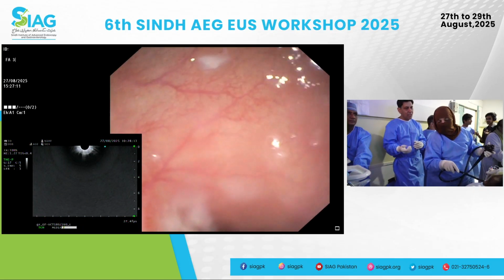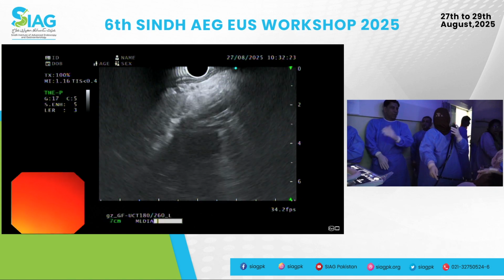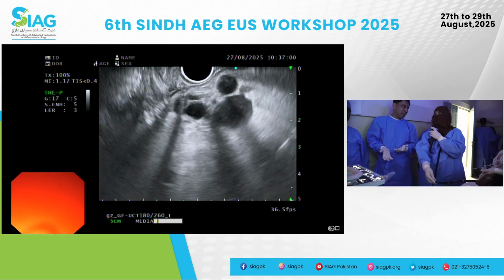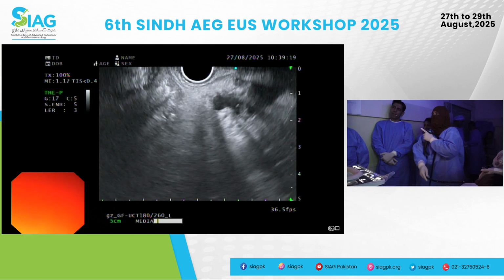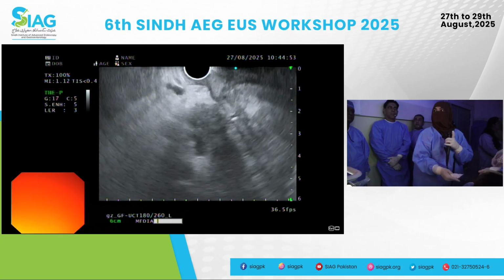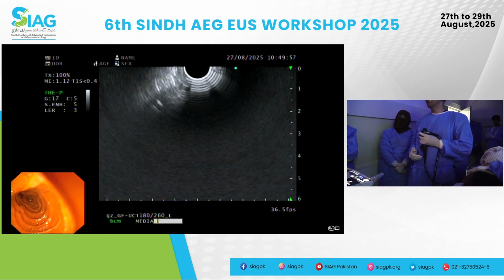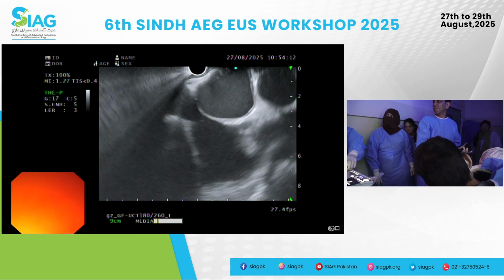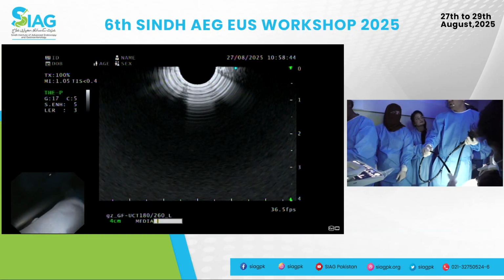6TH SINDH AEG EUS TRAINING COURSE 2025 (PART 5)